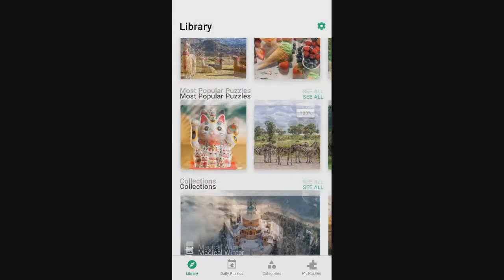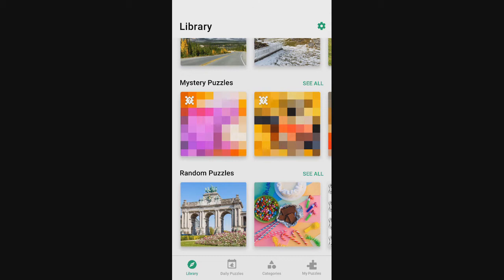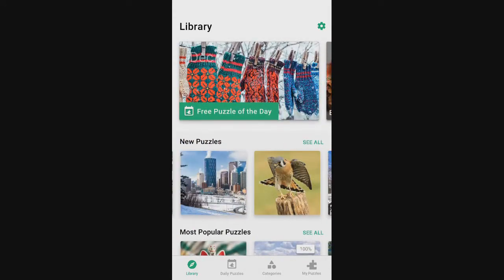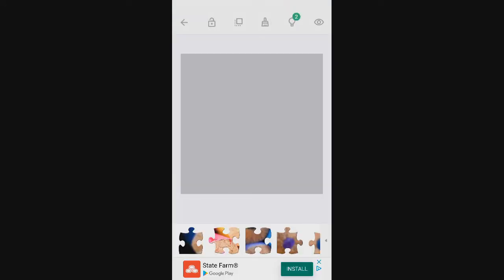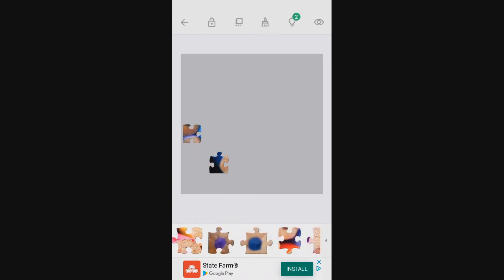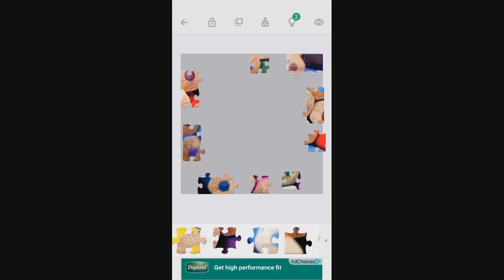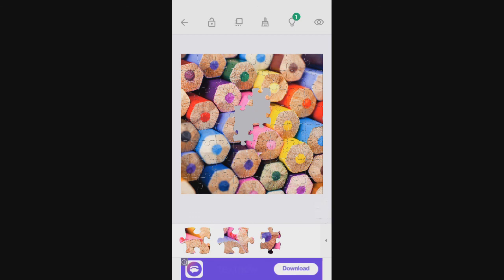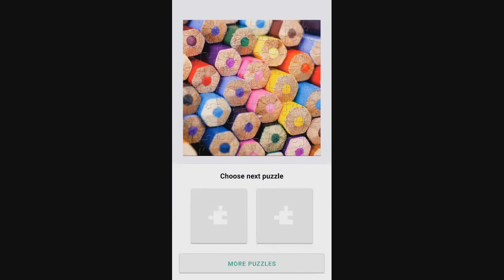Jigsaw Puzzles Game Lets Build the Puzzle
Jigsaw Puzzles - Puzzle Game By Easybrain Lets Build the Puzzle

Welcome to the colorful world of jigsaw puzzles! Tons of FREE HD pictures, hours of fun and no lost pieces. Relax your mind putting puzzles together!

Indulge yourself and plunge into the wonderful jigsaw world! Enjoy piecing new bright magic jigsaw puzzles together every day!

This puzzle game includes a large number of beautiful free images of different difficulty levels from easy to hard. The game difficulty is based on the number of puzzle pieces.

There is no background music in this app, so I add some when I start to assemble the puzzle.